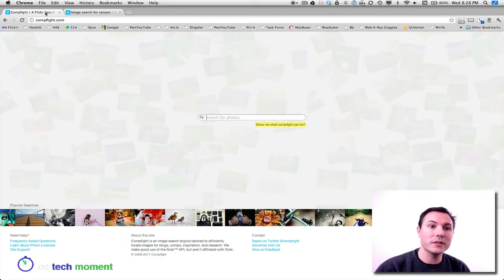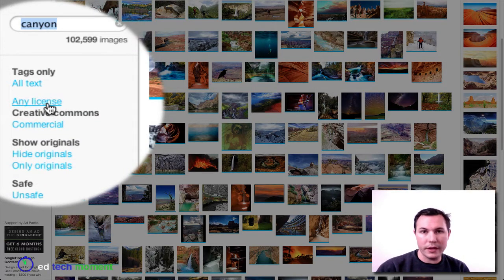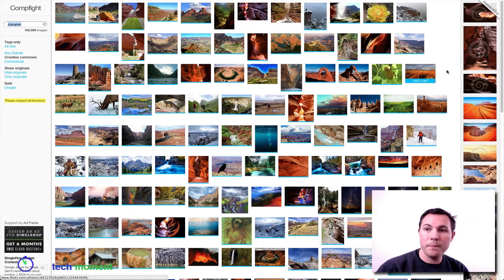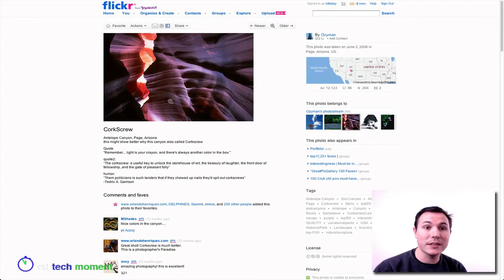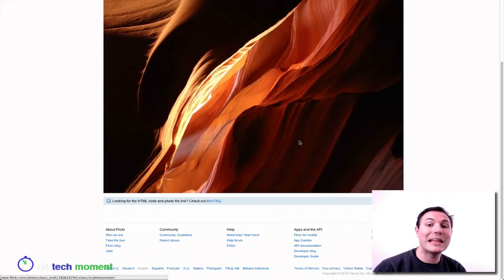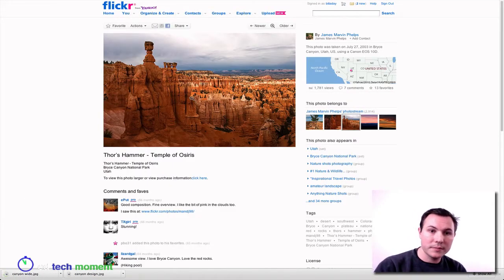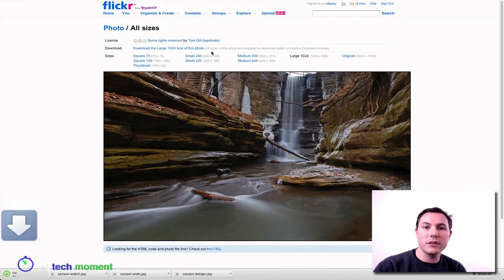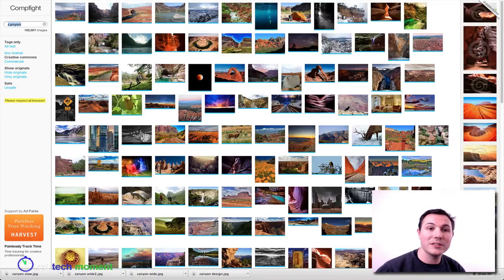Episode 29: Free Stock Images